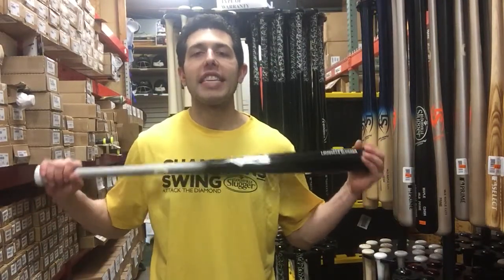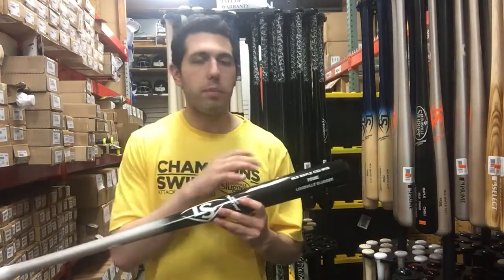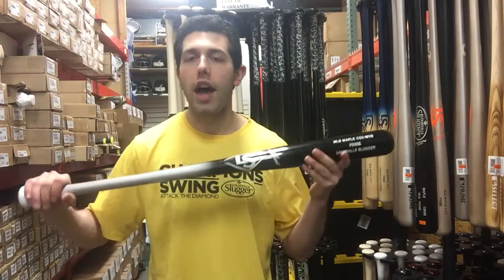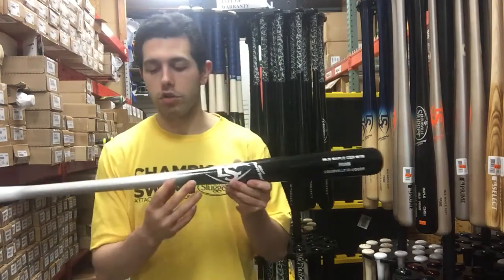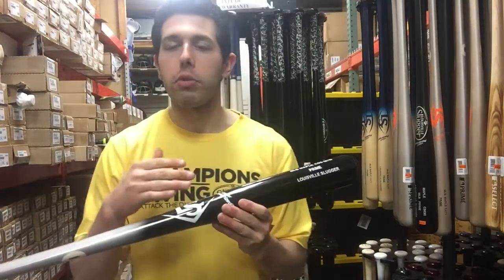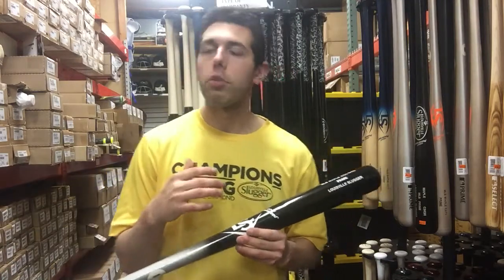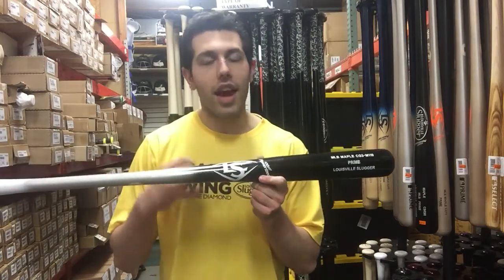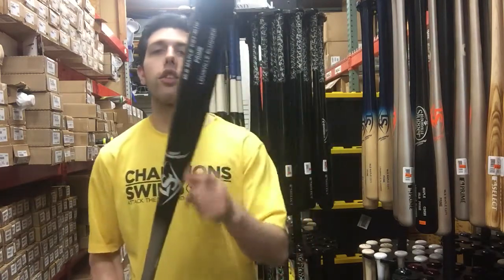Closeoutbats.com Louisville CG3 M110 Fusion Wood Bat Black WTLWPM110A16